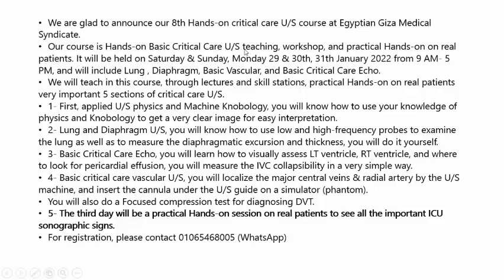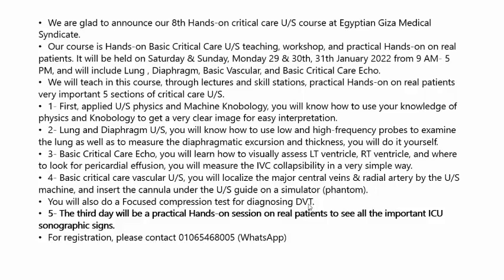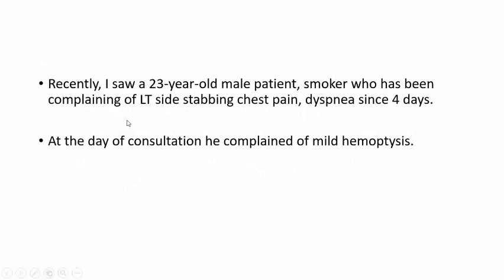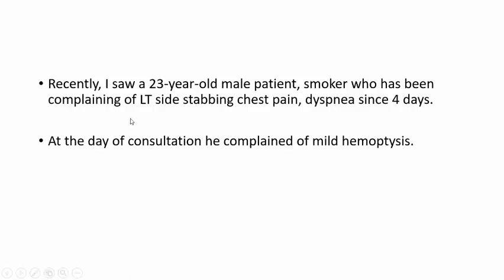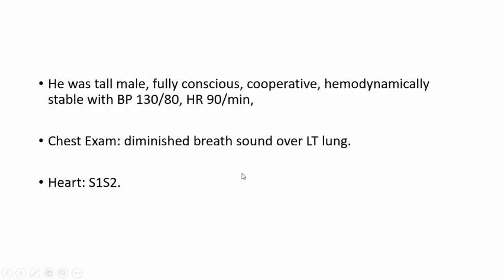The role of advanced Lung U/S in diagnosis of pneumothorax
You will see in this real case the complete examination of the pneumothorax by advanced Lung U/S to diagnose not only the pneumothorax but how to map it to know exactly the extent of disease which will help in management.
You will see an amazing 2 lung pulse, one anterior and one posterior in a patient with severe pneumothorax and you will know the explanation for that.